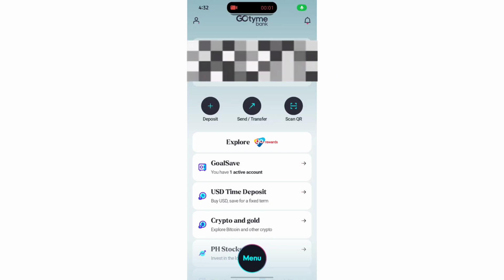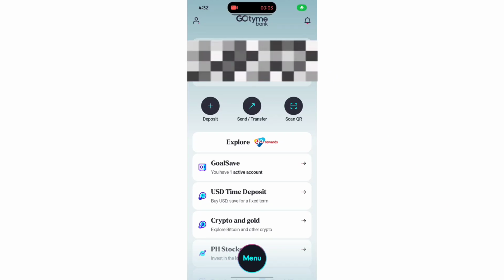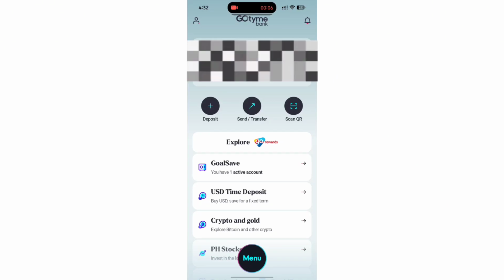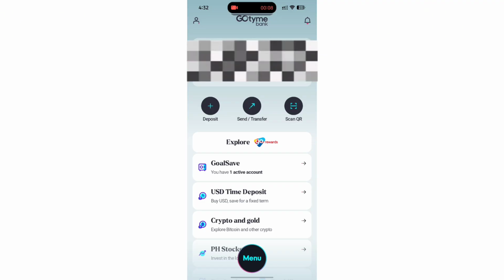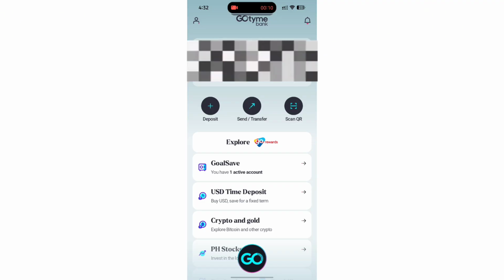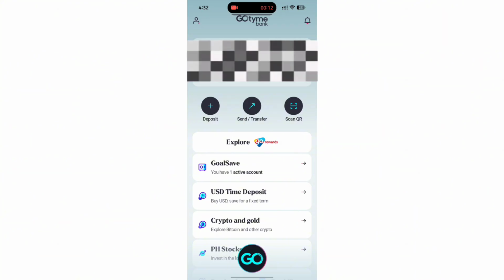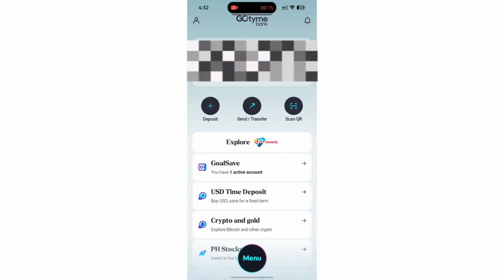How to Turn Off Auto Buy in GoTyme Bank (2026 Guide)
Want to learn how to remove or turn off Auto Buy in GoTyme Bank? 💳 In this step-by-step tutorial, I'll show you what to check if you're experiencing automatic purchases or recurring charges through your GoTyme Bank account or card.

If you're seeing money automatically deducted from your GoTyme account, it's important to identify whether the transaction is a recurring subscription, merchant charge, or another type of automatic payment.